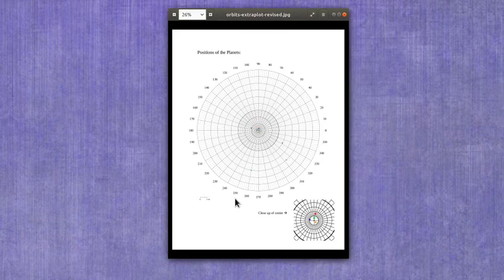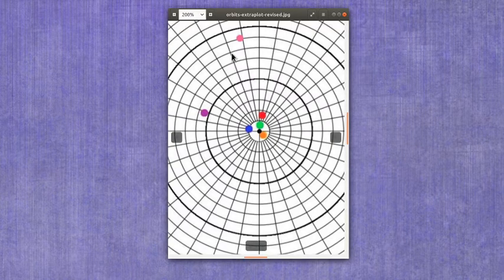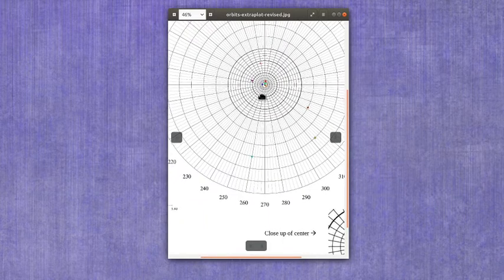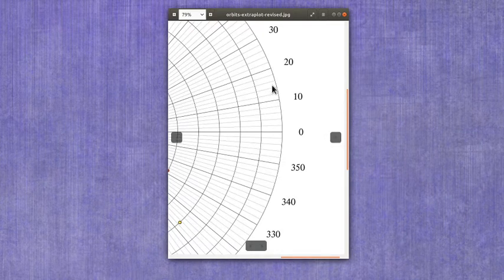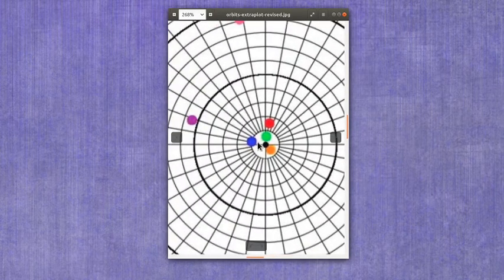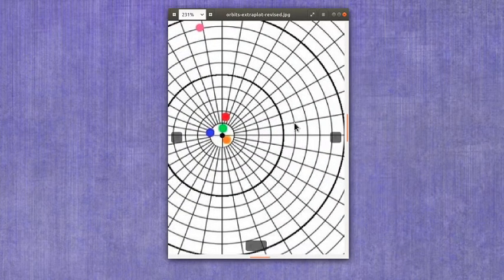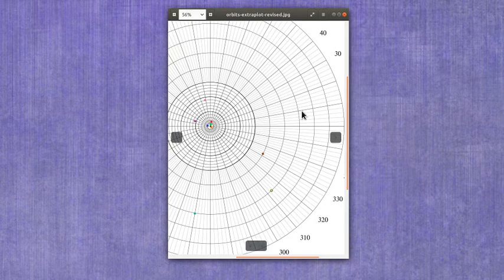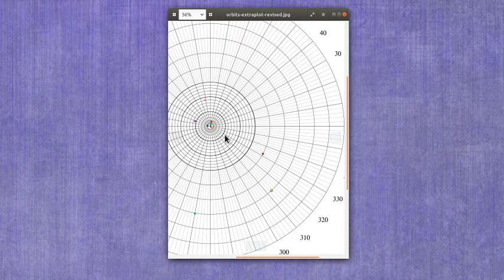PSC 153 - Lab8: Part 2, understanding the plot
This video introduces students to the plot to be used in Part 2 of Lab 8. I go over the colors for each dot in case you are having any difficulty differentiating the colors. I then go over the angle and distance measurement markings for the plot.